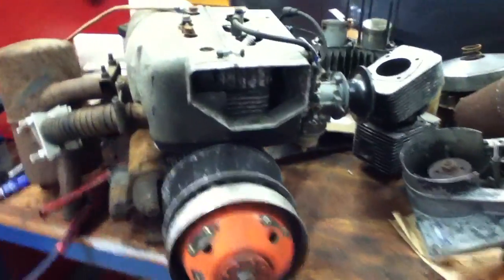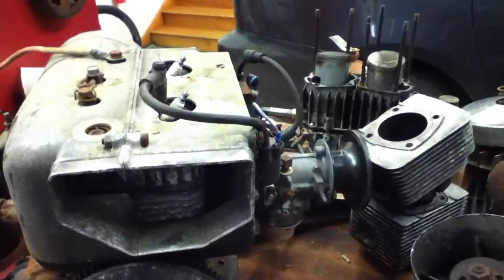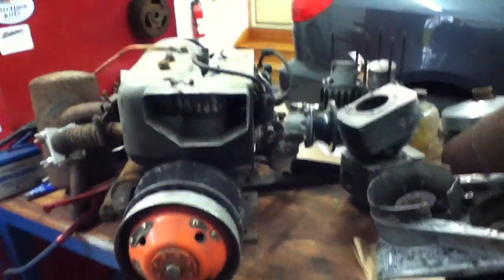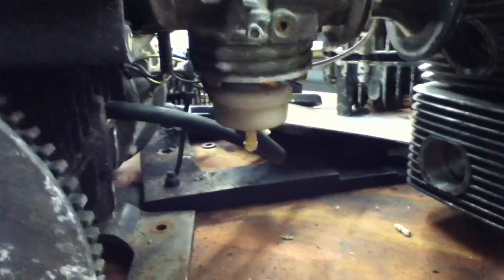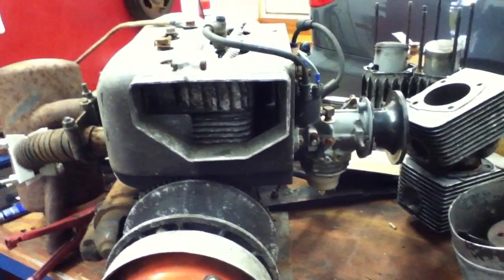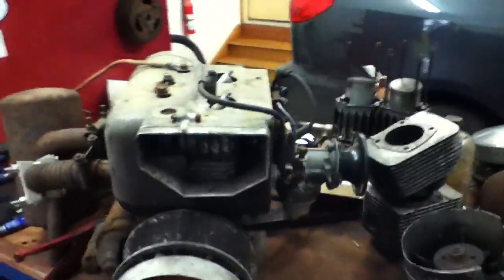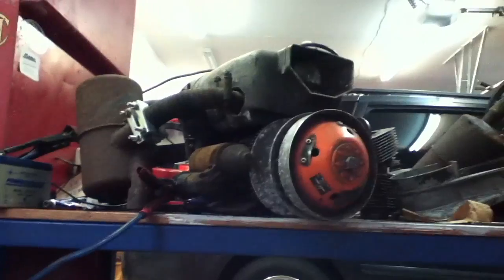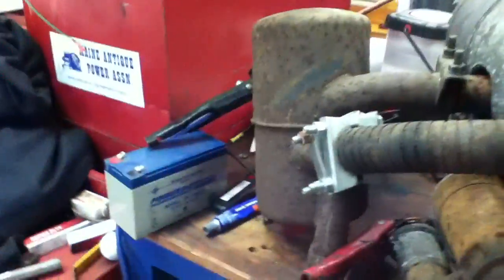Rotax 340 Electric Starter Test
This video is about Rotax 340 Electric Starter Test